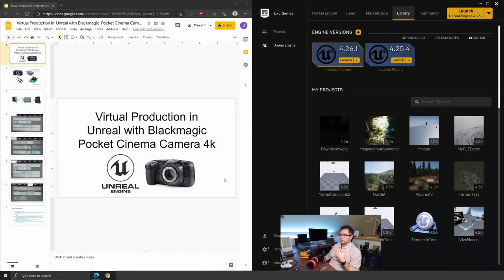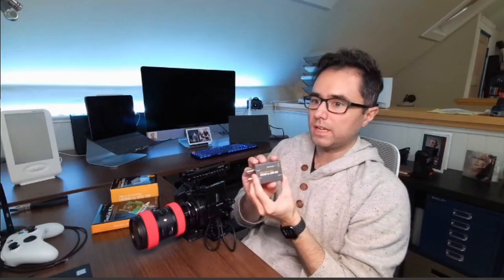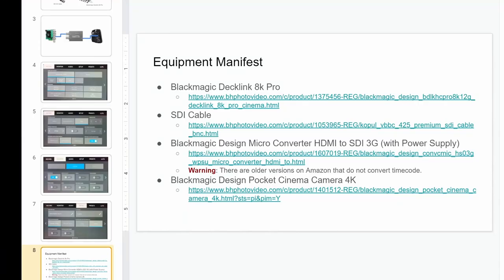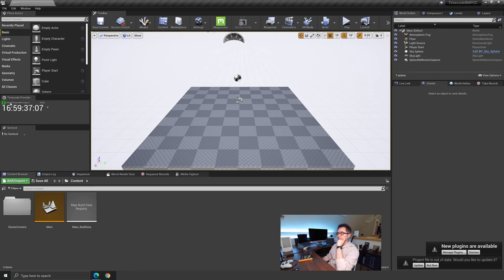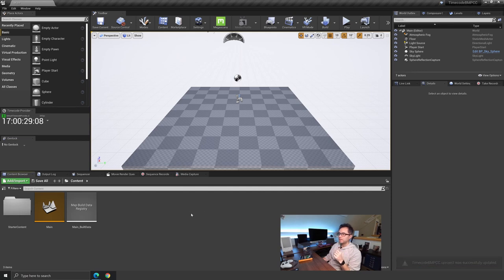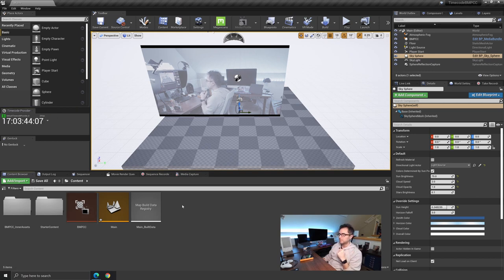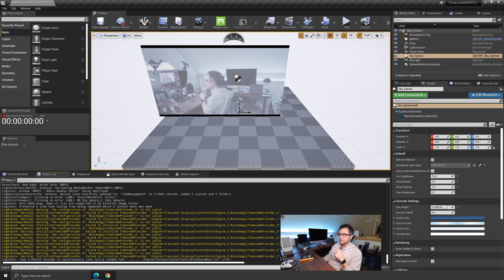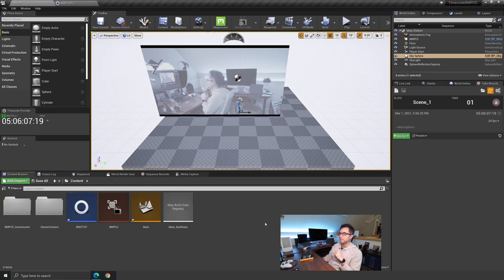Virtual Production with BMPCC - Timecode and Genlock*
I demo how I setup the BMPCC to work with Unreal, using the camera as a timecode source.

* The BMPCC does not accept genlock, but Unreal can genlock to the incoming video. This will work with a green screen, but *not* with an nDisplay setup.

0:00 Intro
2:00 Eqipment
5:57 Unreal Setup
8:10 Media Bundle
11:28 Timecode Provider
14:12 Custom Time Step
15:47 Outro